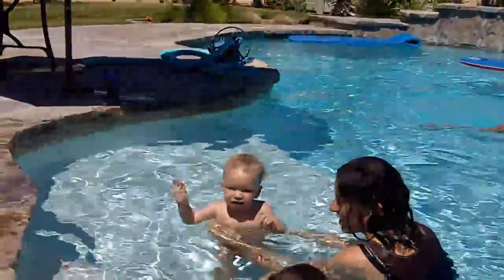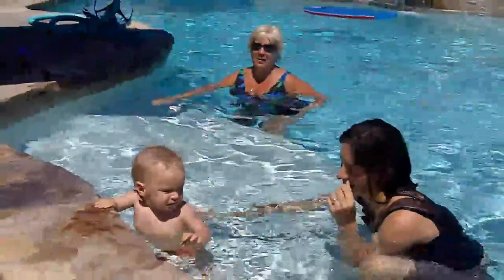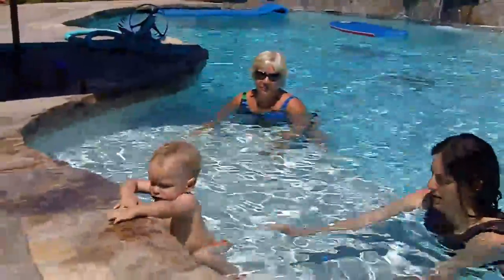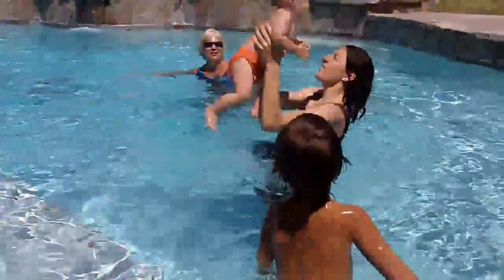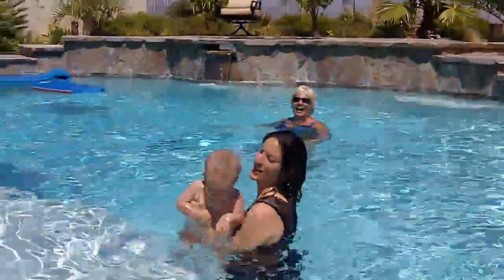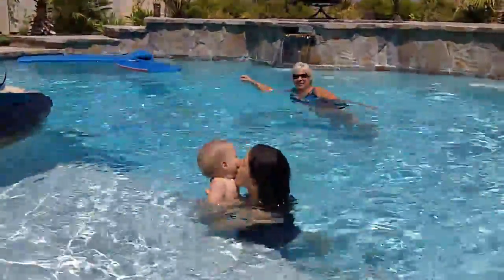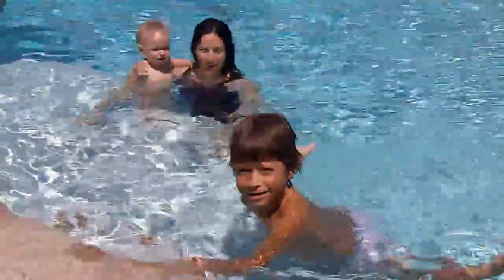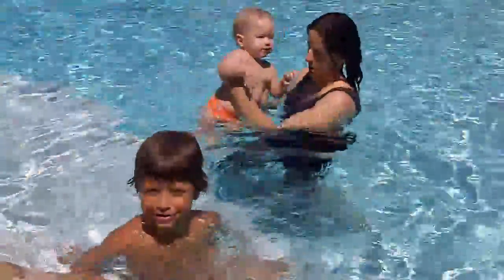Elijah Walking In Pool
- Elijah walking in pool for first time. We found it was a great way to teach him how to walk because shortly after, he took his first steps inside. 8/16/2010